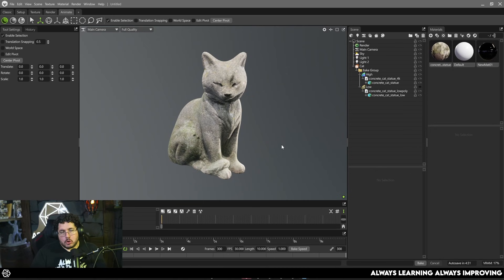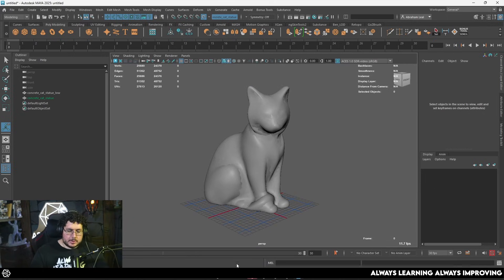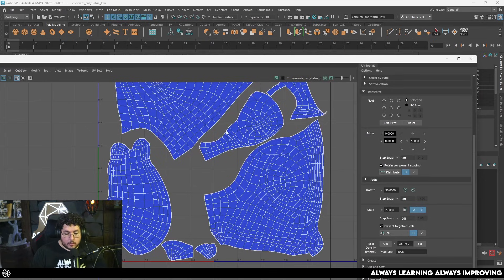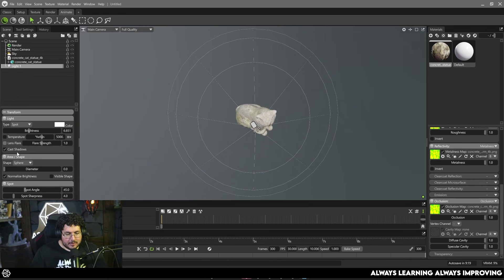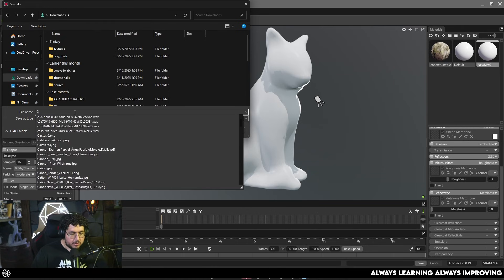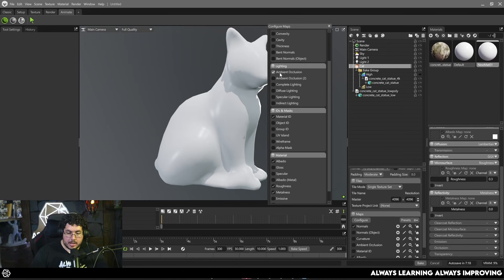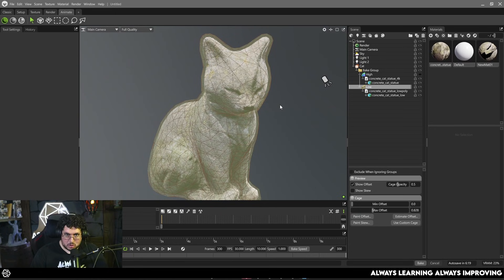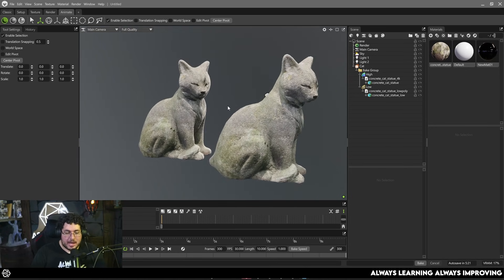Transfer ALL Texture Maps - 3D Workflow and Optimization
If you ever need to transfer maps from a finished mesh to a different or new onte this is the fastest and most efficient method to preserve all the information.

🔗 OFFICIAL LINKS 🔗